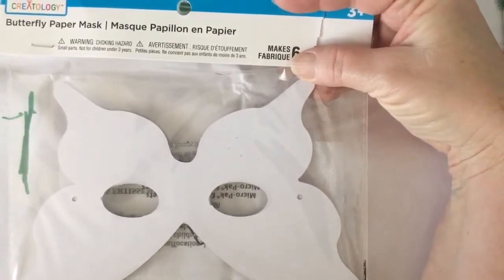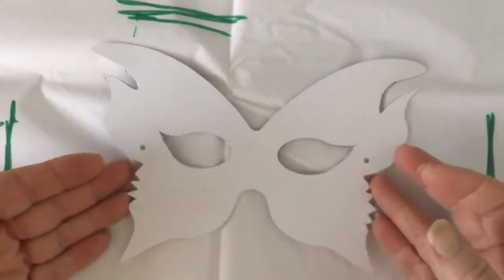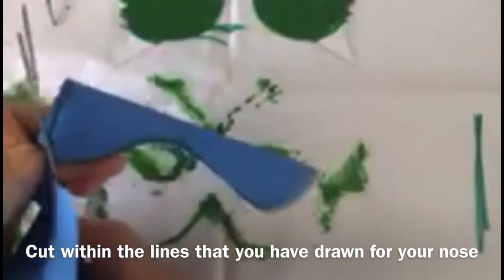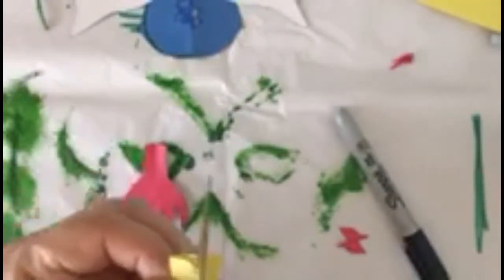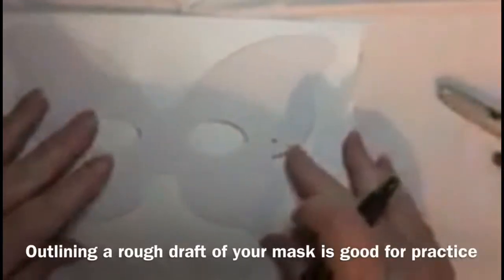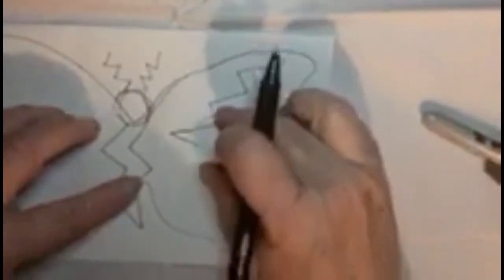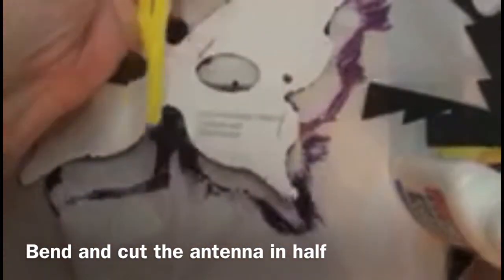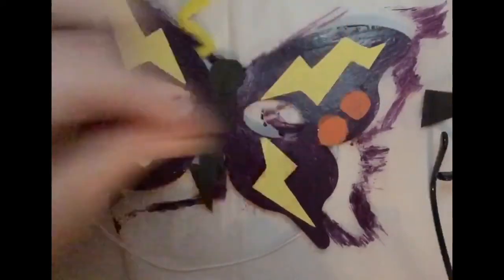You Want To Make Some Masks?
When it comes to mythology in any culture, a mask is usually involved in that story telling. Here are some masks you can make at home. Enjoy!